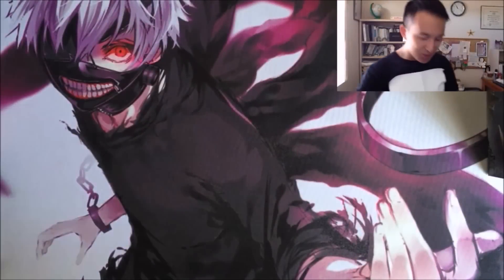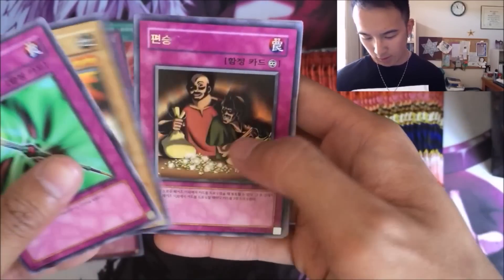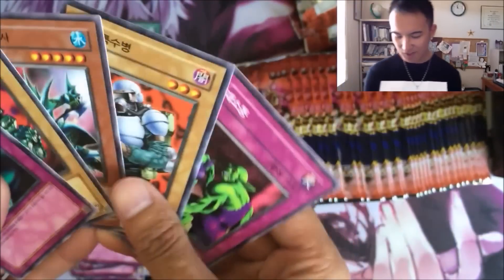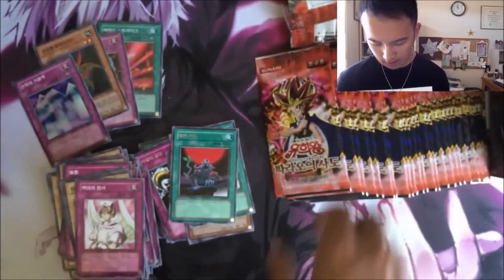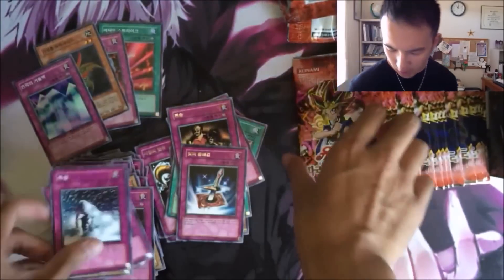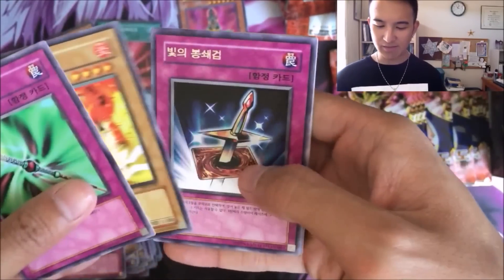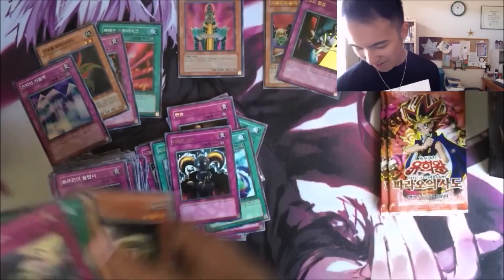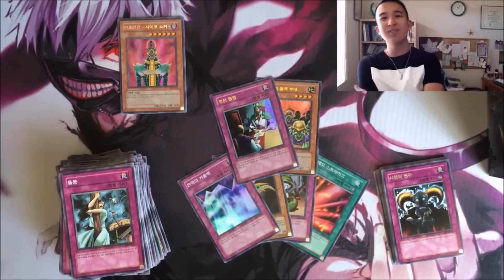Yugioh Pharaoh's Servant Booster Box Opening! (OCG Korean)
What's your favorite card from Pharaoh's Servant??